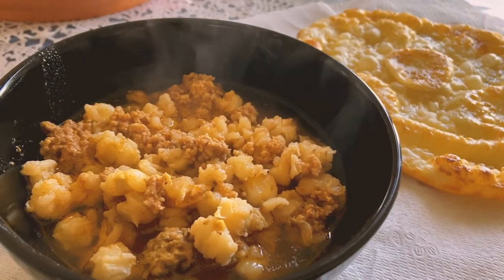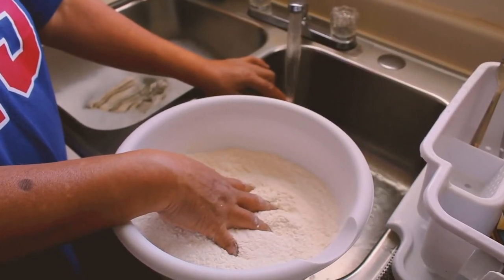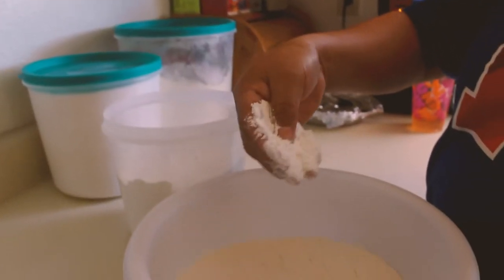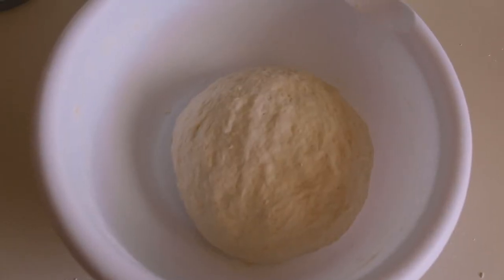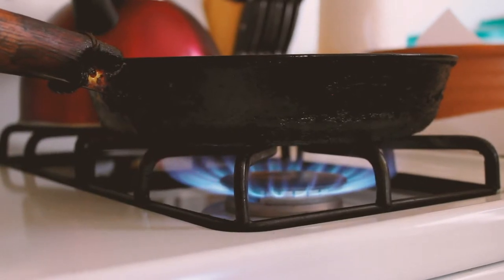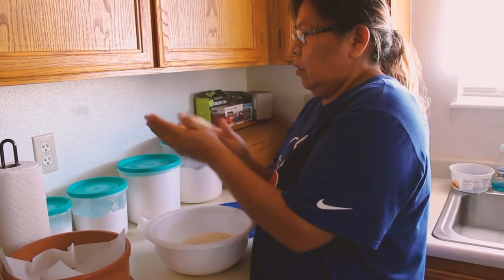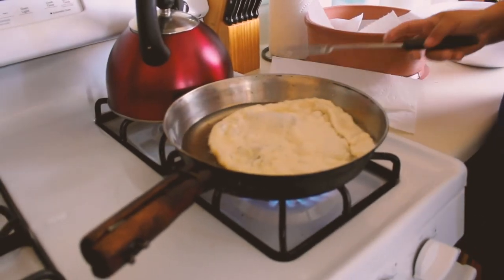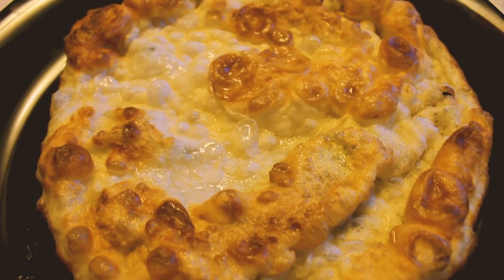High Desert Discoveries - Navajo Frybread (Traditional Cooking)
Video Editor - Lakesha Jacquez
Cinematographer - Lakesha Jacquez
Opening Sequence - Jay Joe

The following is a virtual field trip to San Juan County, New Mexico - Created for elementary students during the 2020 pandemic - Students from San Juan College (Farmington, NM) and New Mexico Junior College (Hobbs, NM) worked together using cloud based technologies (campuses are over 500 miles apart). The final videos are to schools in Alabama, New York, Pennsylvania and Virginia.

Producer
Dr. Aerial Liese - San Juan College Teacher Education Program

San Juan College Students
Kendall Augustine
Lakesha Jacquez
Trent Hutchens
Jay Joe
Noah McCay
Olivia Wells
Keeron Yazzie

Professor Luke Renner
Film and Digital Media Arts Program

New Mexico Junior College Students

Joshua Irons
Raquel B. Valenzuela
Angel Payen
Angel Sanchez
Esai J Rivera Ramos
Aracely Murop
Professor Luis Gomez
Director of Entertainment & Music Technology
The following is a San Juan College
Film and Digital Media Arts Program Production
filmed in Northwest New Mexico in 2020